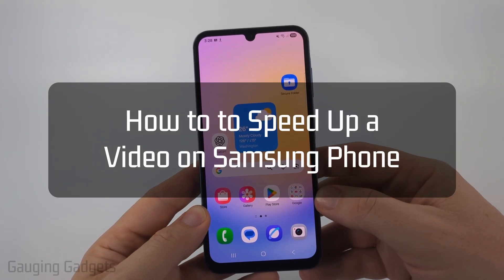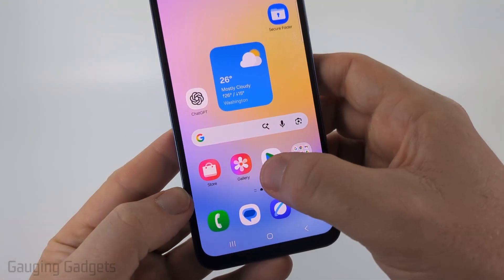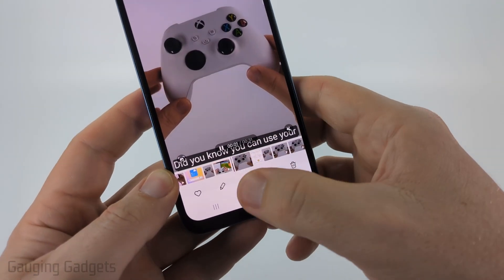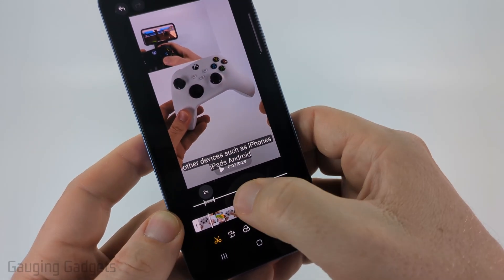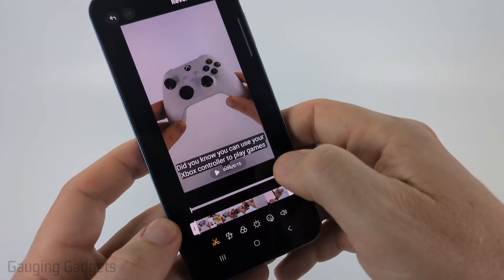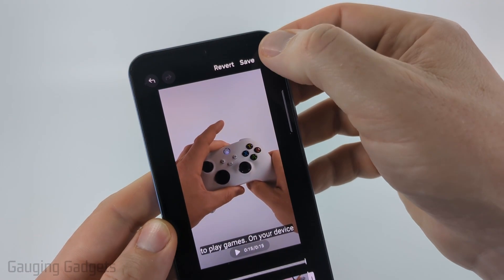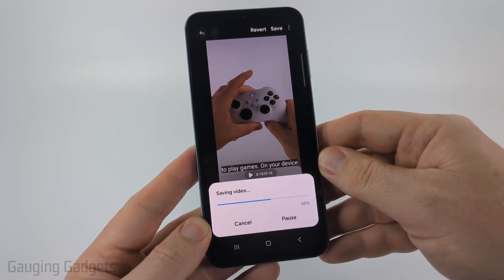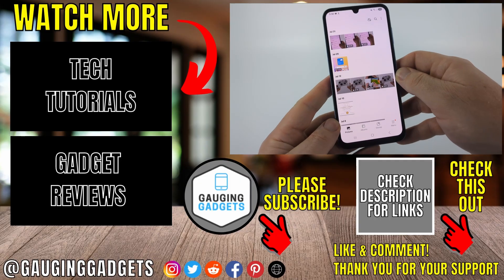How to Speed Up a Video on Samsung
How to Speed Up a Video on Samsung phones or tablets is quick and easy. In this tutorial, I show you step by step how to increase video playback speed using the Samsung Gallery app and other built-in options so you can edit videos to make them faster on your Galaxy device. This means you can save time, quickly review recordings, or adjust playback for learning and entertainment.